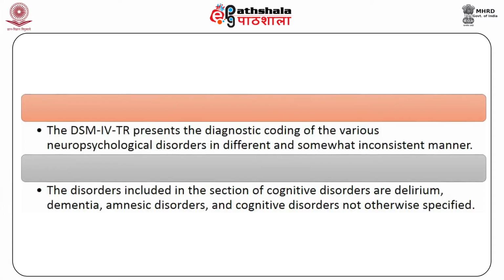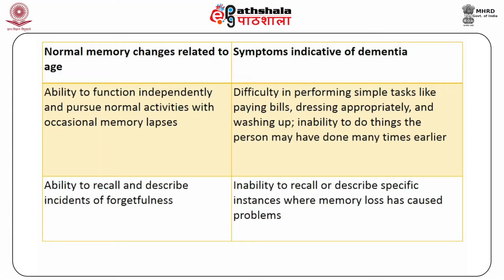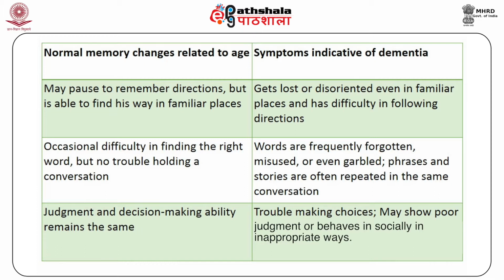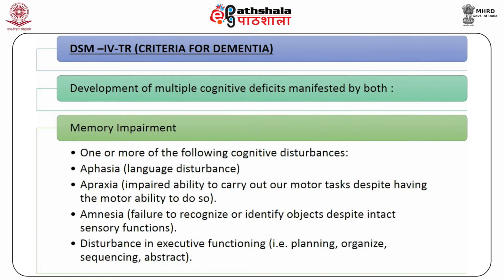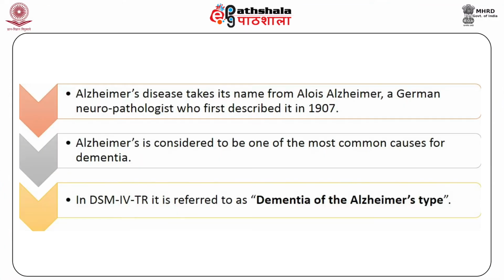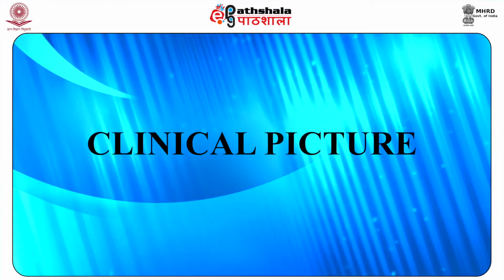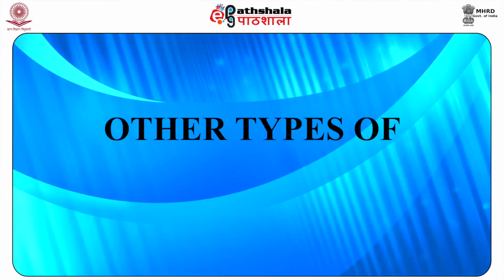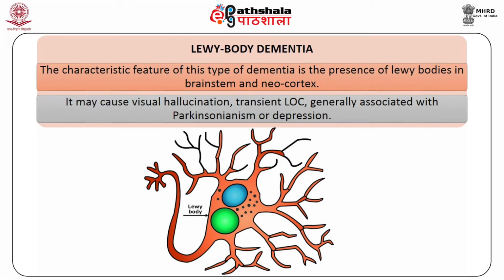M-23. Age Related Cognitive Disorders: Dementia And Alzheimer’s Disease